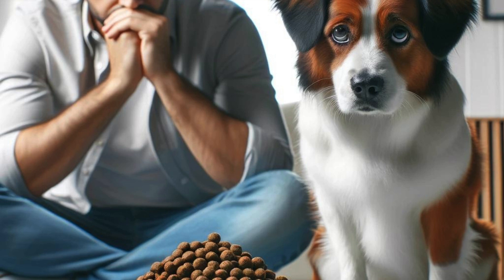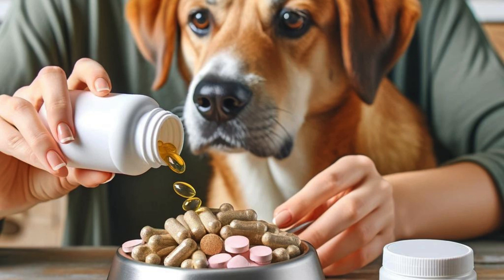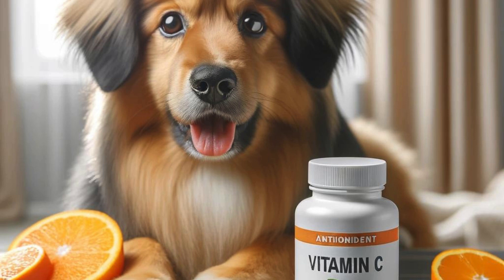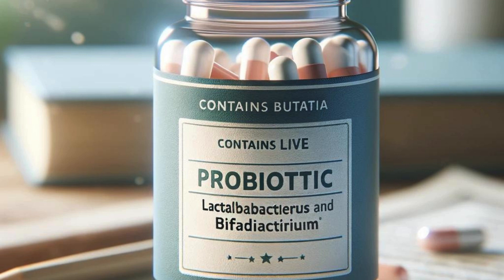Boost Your Dog's Health with These Top Supplements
In this video, we discuss the best supplements to add to your dog's diet to boost their health and well-being. As pet owners, we always want to ensure that our furry friends are getting the proper nutrition they need to live a long and healthy life. With the right supplements, you can fine-tune your dog's food and give them the extra boost they need. We cover a range of supplements that are beneficial for your dog's overall health, including omega-3 fatty acids for a shiny coat and healthy skin, probiotics for gut health, and joint supplements for mobility and flexibility. These supplements can help address specific health concerns and improve your dog's overall quality of life. Watch this video to learn more about the top supplements to add to your dog's diet and how they can benefit your furry companion. Your dog will thank you for it! Let's keep our furry friends happy and healthy together!